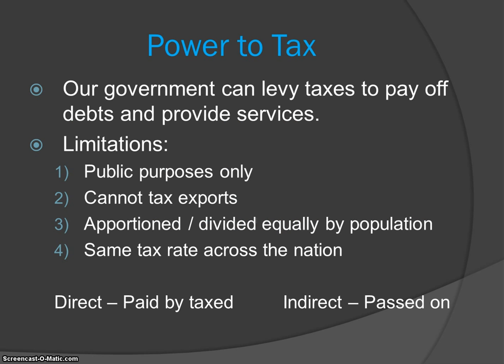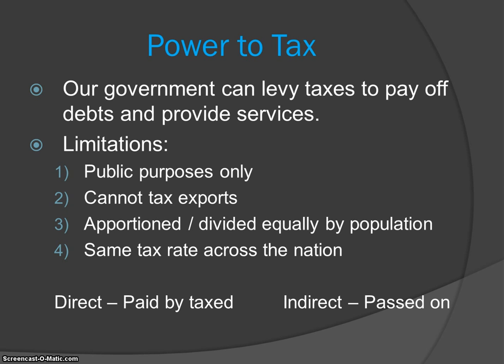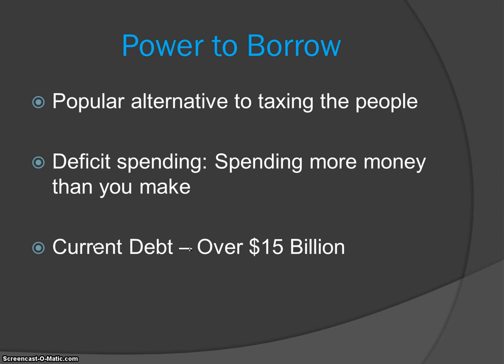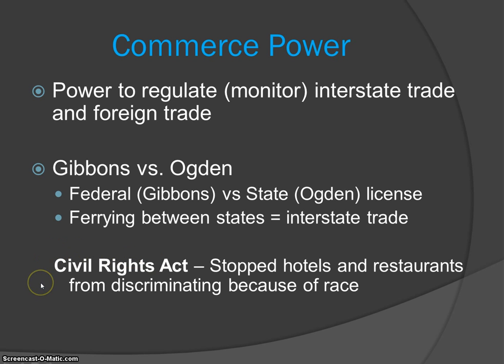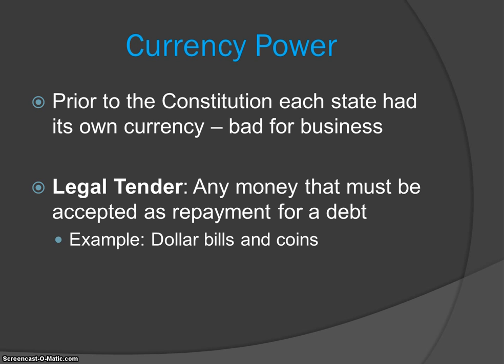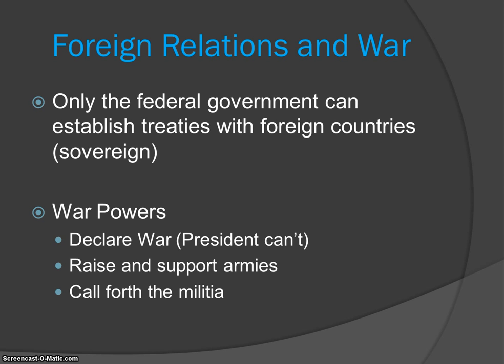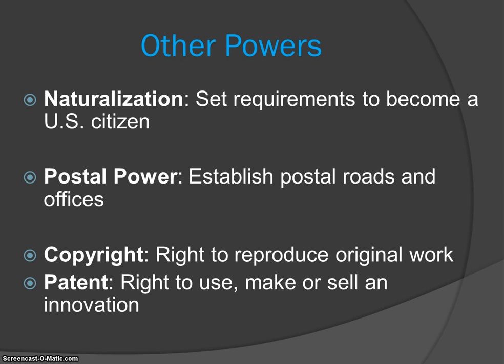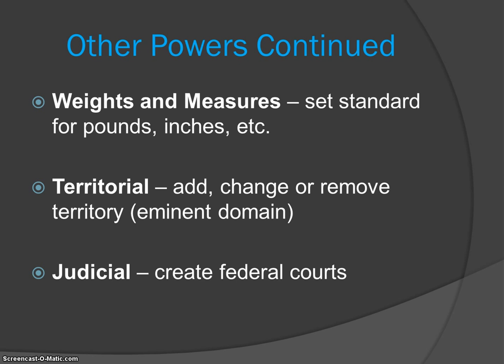Expressed Powers.avi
Expressed Powers of Congress are listed and described